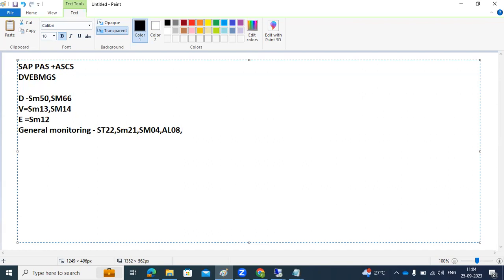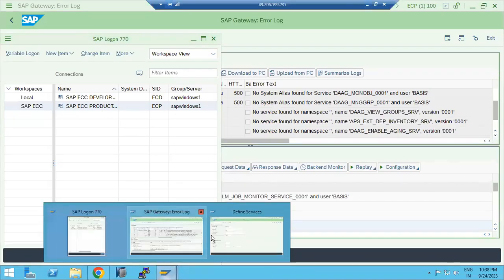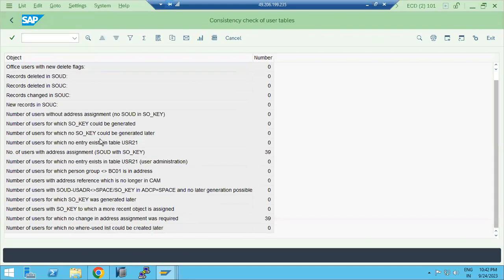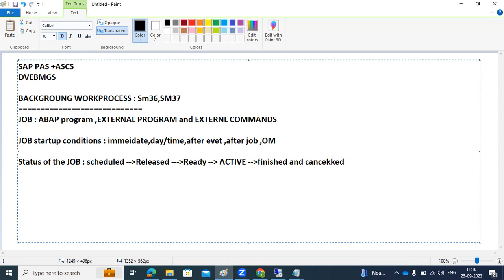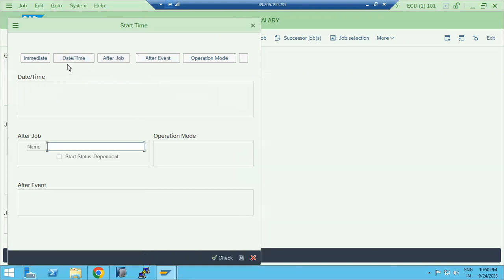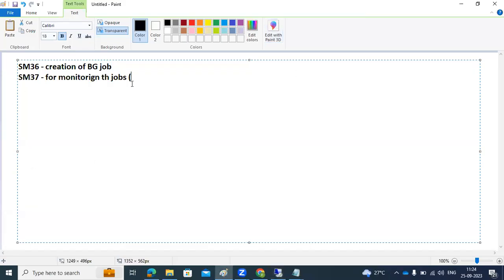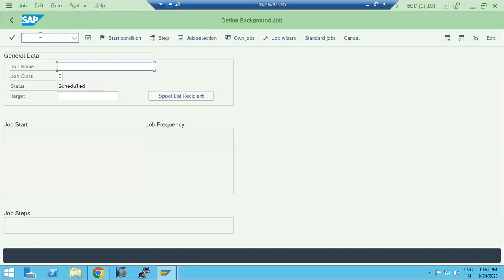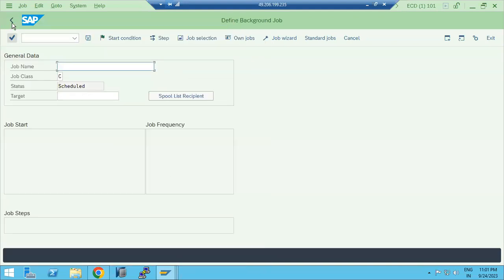SAP BASIS - SAP BACKGROUND JOBS